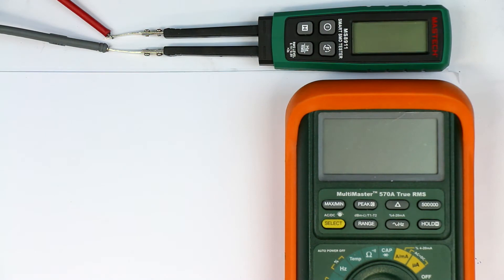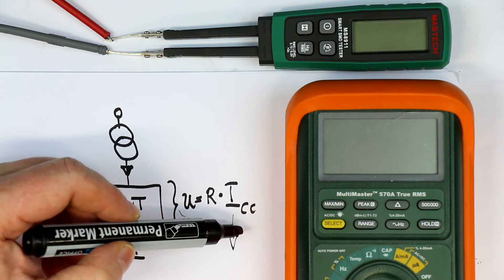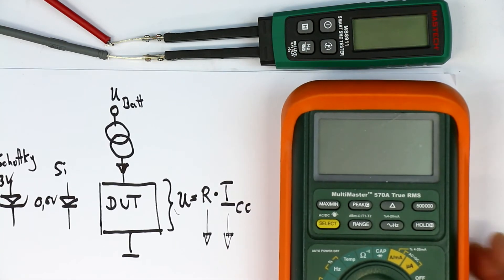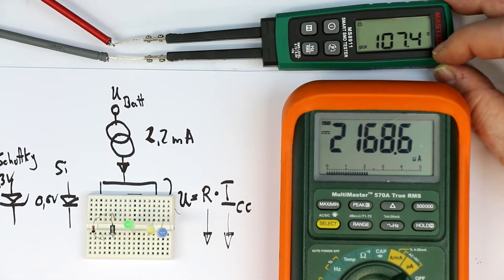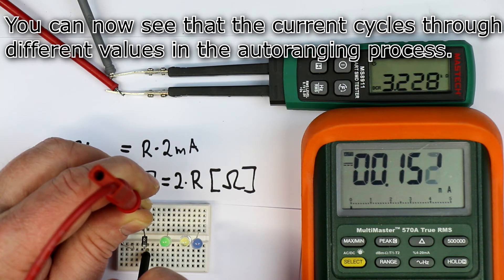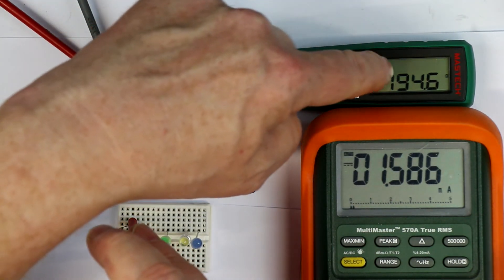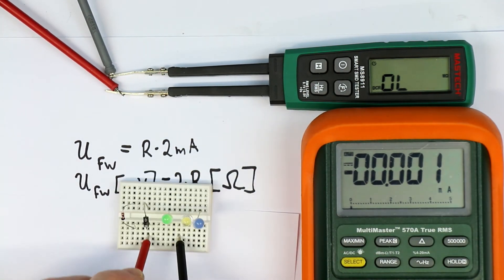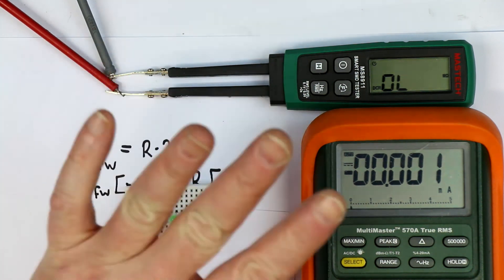Testing Diodes with an LCR-Meter - An Experiment (MASTECH MS8911)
Can the cheap SMD LCR-Meter MS8911 be used for testing diodes?